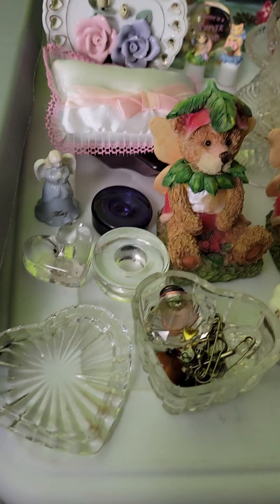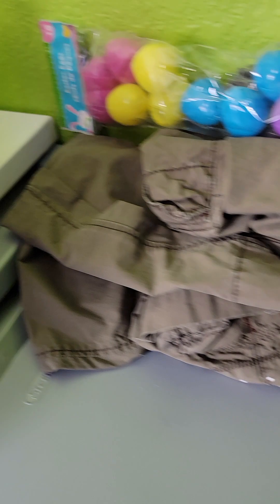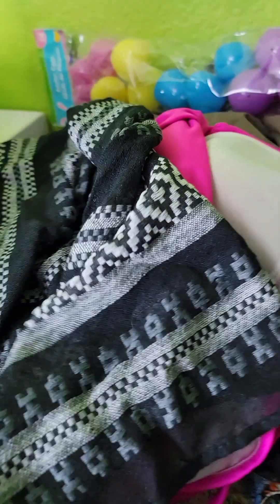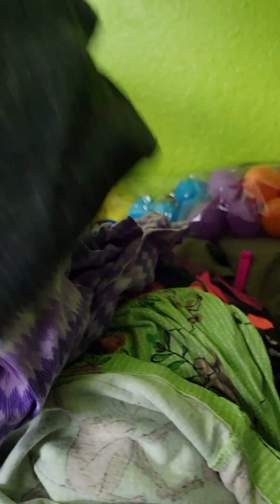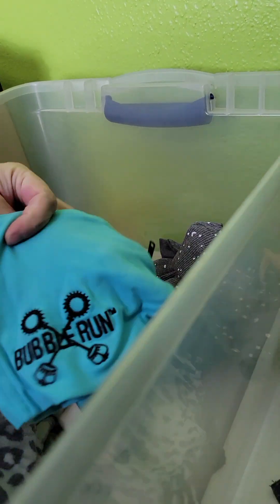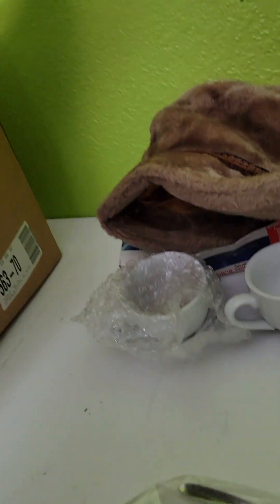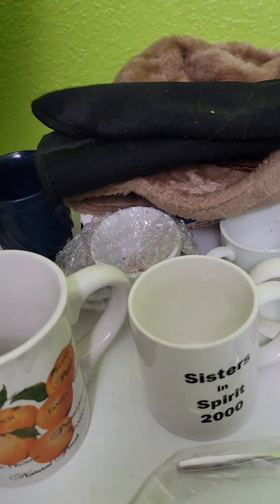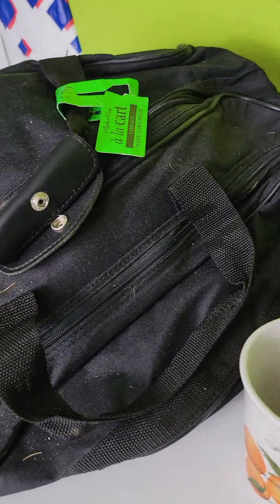Part 14 of my $16,000 Storage Unit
and on Instagram @Jts.heroeshop for my latest drops and the best way to support me! Here's what bolos sold for me on various platforms Ebay, Poshmark, Etsy, Mercari, Facebook Marketplace,Grailed and my own website is where things get listed 1st for the lowest price and free 1 day shipping! Small business reseller, thrifter and collector.